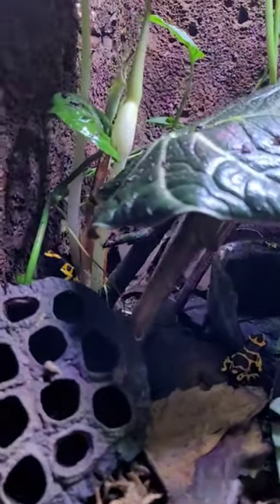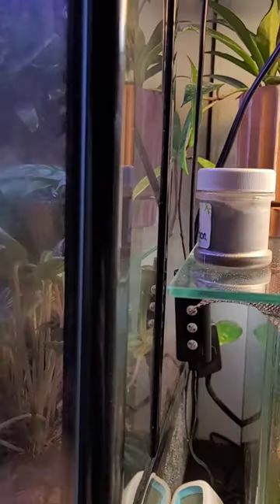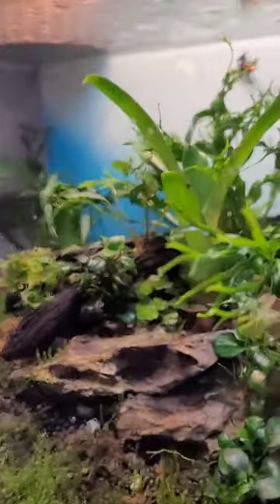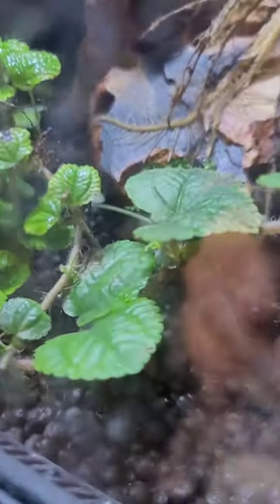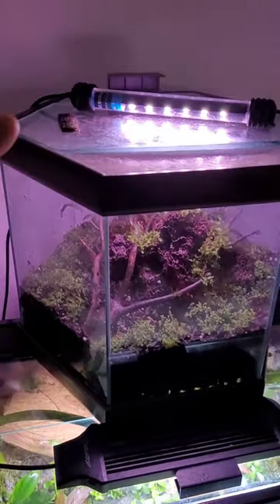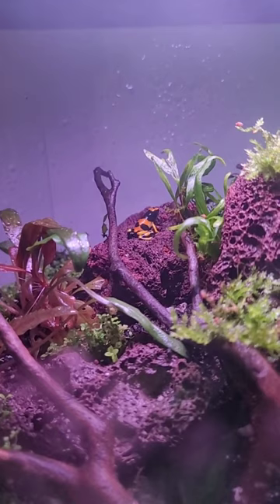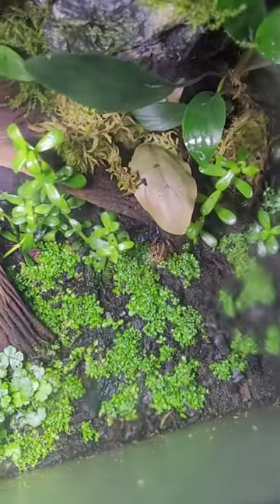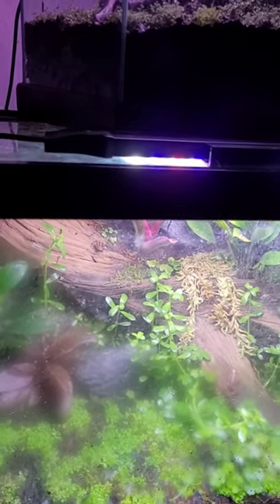poison dart frog updates